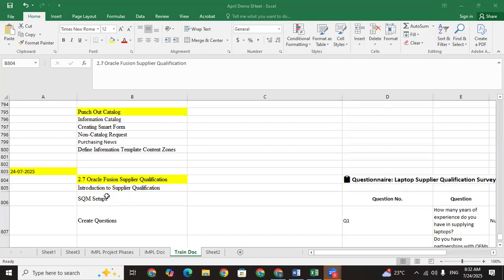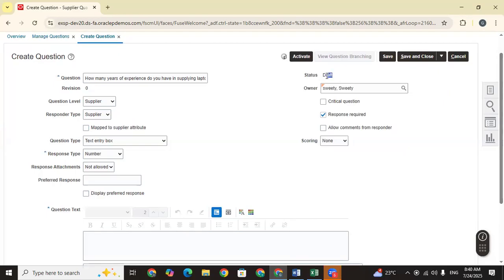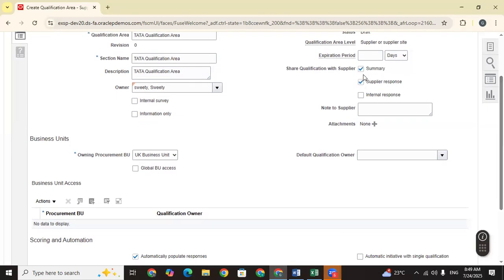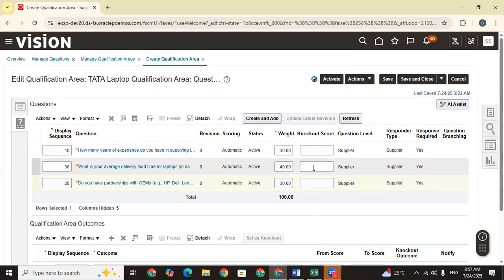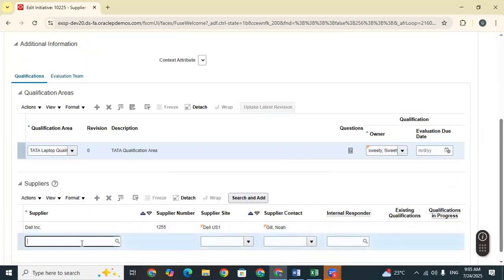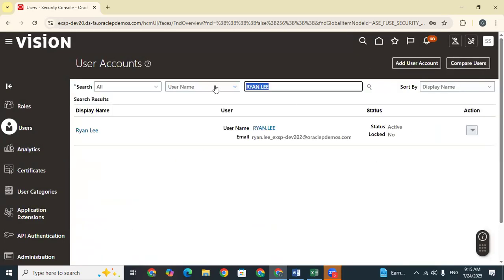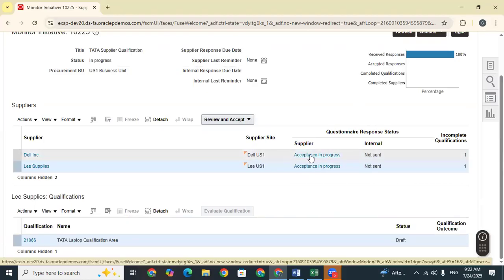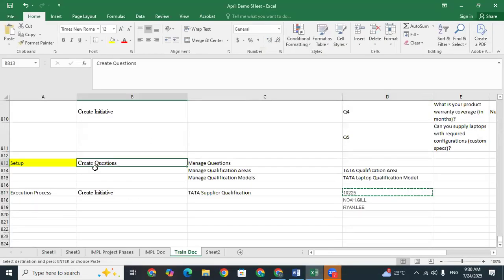Supplier Qualification step by step process